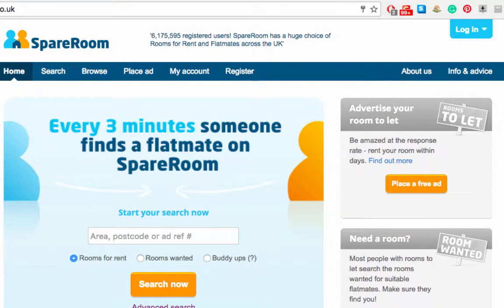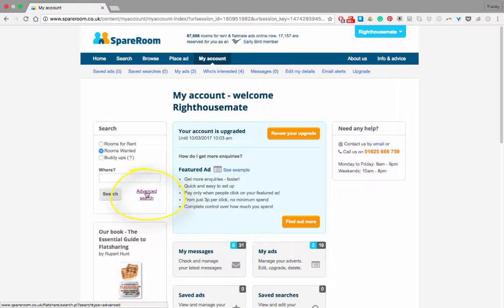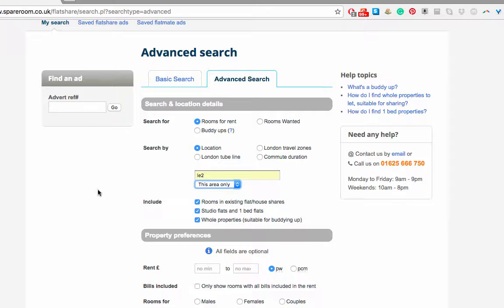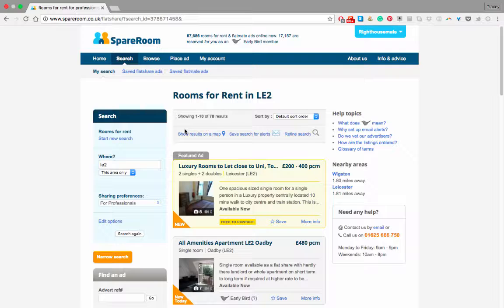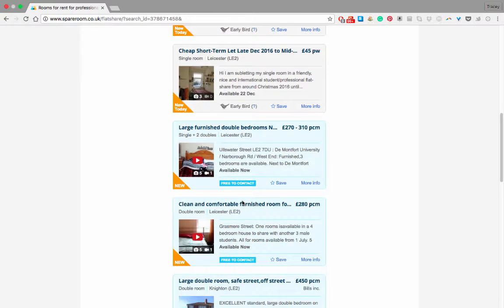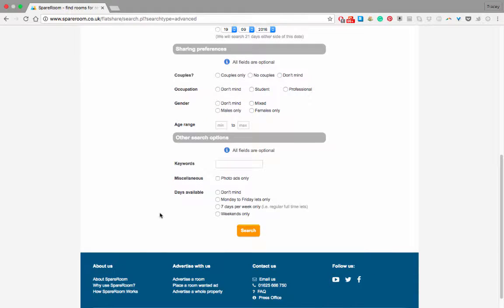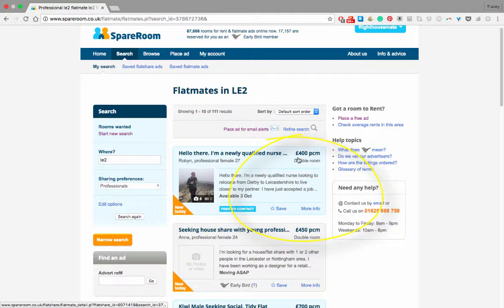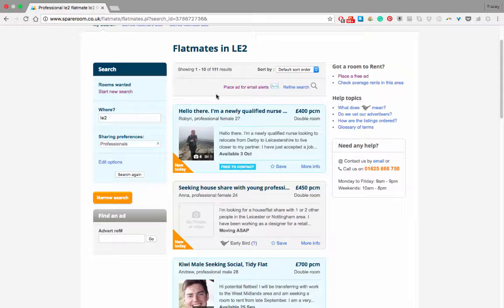Spareroom Due Diligence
In this video we do a due diligence exercise to see demand by potential housemates versus the number of rooms available in the area.